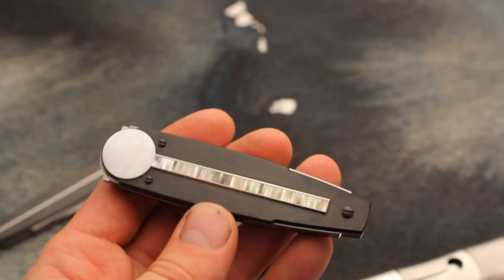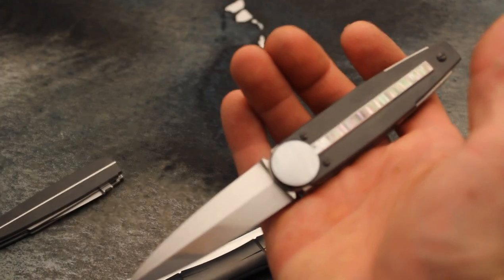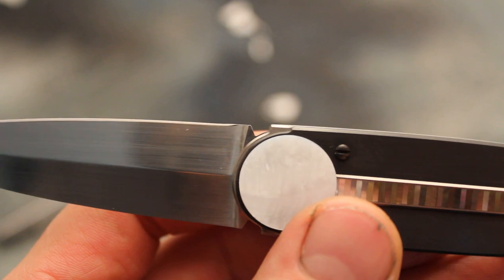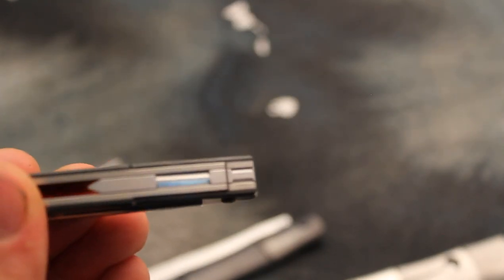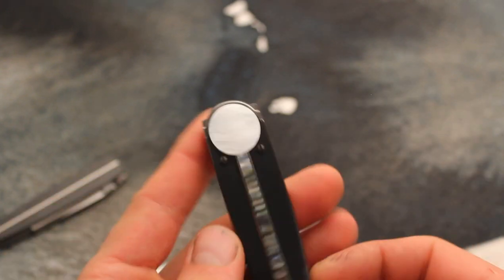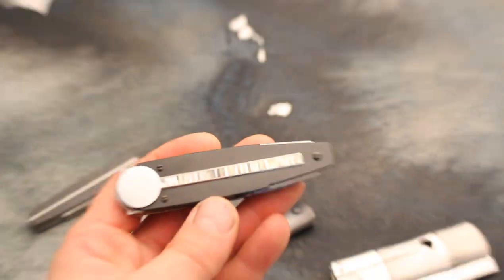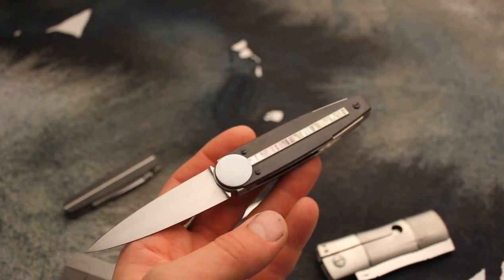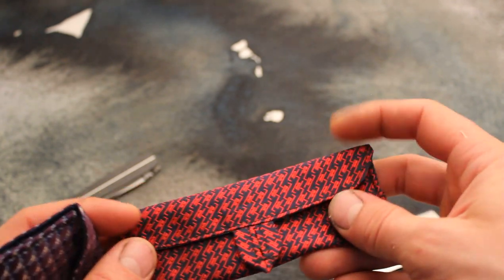FiCX Paris knife show 2018 part 2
Hofman